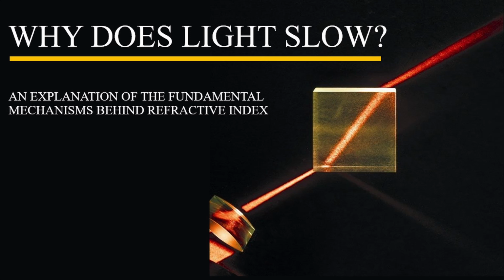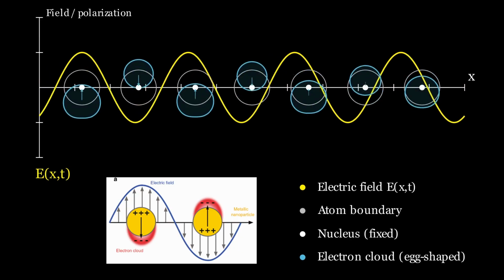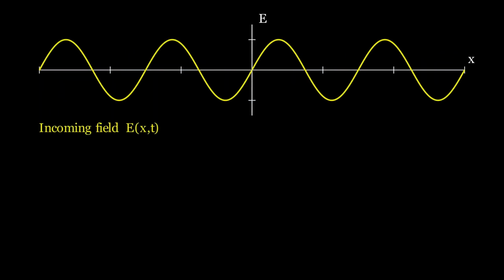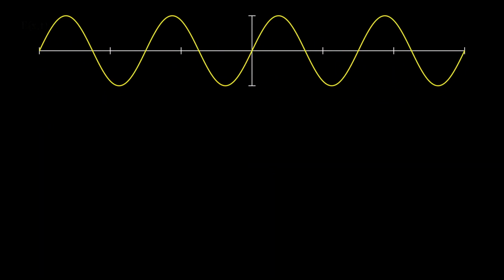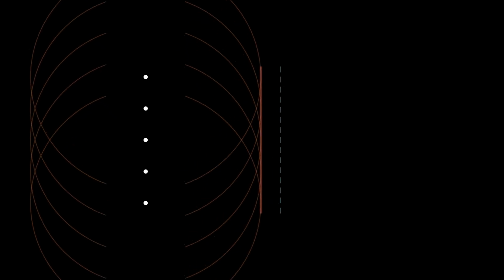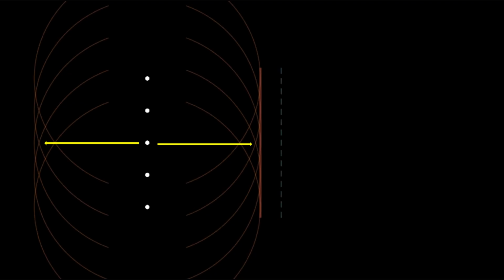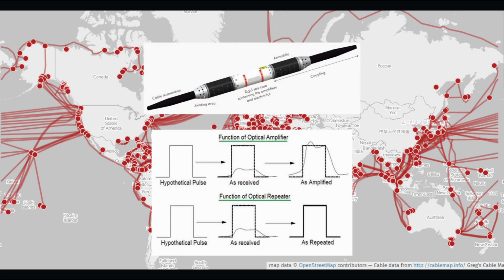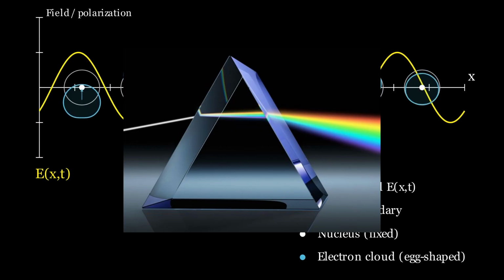Why Does Light Slow Down In Glass? (Refractive Index Explained)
In this video, we break down the science of refractive index and explore what’s really happening when light seems to “slow.” Using Richard Feynman’s insights, we’ll see how electron interactions, dipole re-radiation, and wavefront delay explain one of the most fundamental concepts in optics.

📌 By the end of this video, you’ll understand why light slows in different materials and how this principle forms the basis of technologies from fiber optics to photonic sensors.

⏱ Chapters

0:00 Intro
1:05 Electron-Electromagnetic Interaction
1:48 Single Dipole EM Emission
2:16 Multiple Dipole EM Generation
2:45 Permitivity and Phase Delay
3:13 Superposition and Wavefront Delay
3:44 Rayleigh Scattering
4:25 Dispersion
5:03 Summary and Outro

💡 What topic should I cover next? Comment your ideas below!